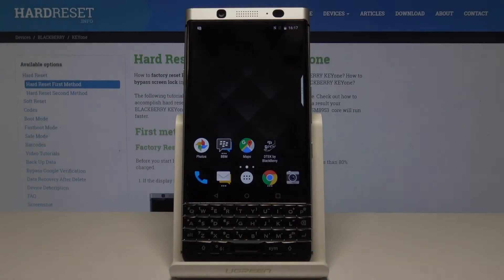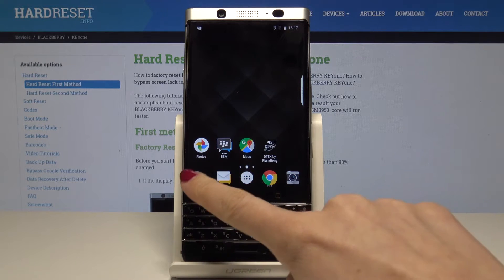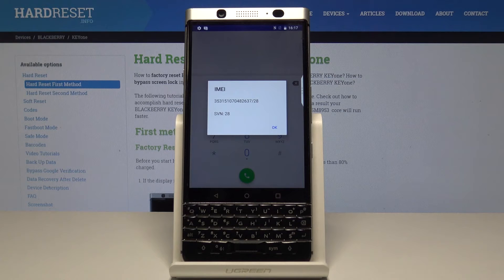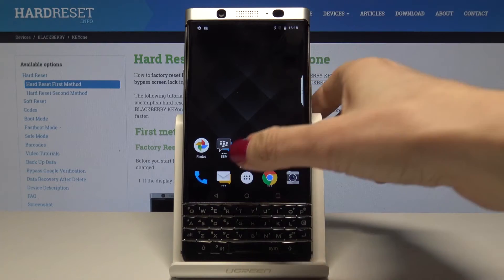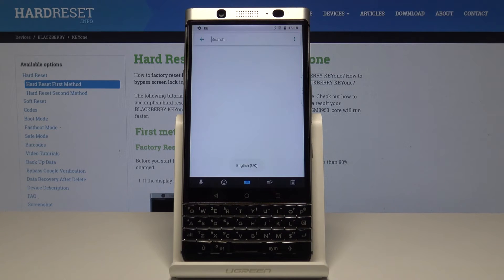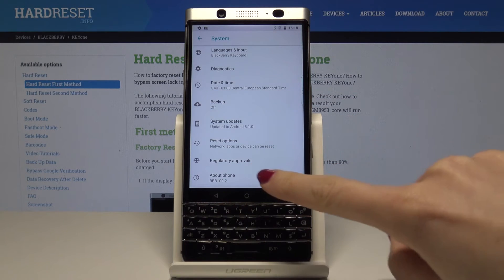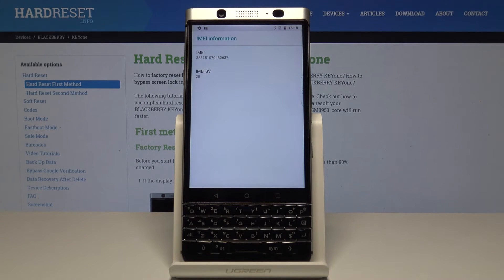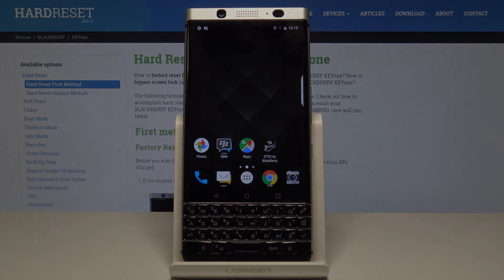CHECK IMEI in BLACKBERRY KeyOne - IMEI & Serial Number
If you would like to find a location of IMEI number on your Blackberry device, you should watch this helpful tutorial to discover all methods of checking the IMEI and Serial Number. You also need to know that if you use the device’s IMEI number by getting into our , you will get the full specification of your BLACKBERRY KeyOne.

How to check IMEI in BLACKBERRY KeyOne? How to check Serial Number in BLACKBERRY KeyOne? How to get access to IMEI in BLACKBERRY KeyOne? How to get access to serial number in BLACKBERRY KeyOne? How to read IMEI and Serial Number in BLACKBERRY KeyOne?